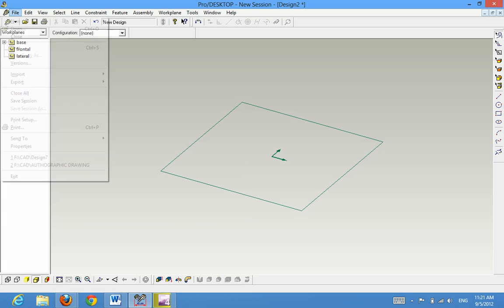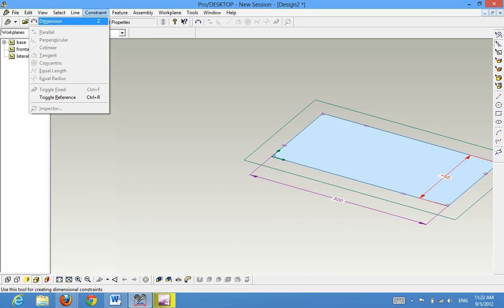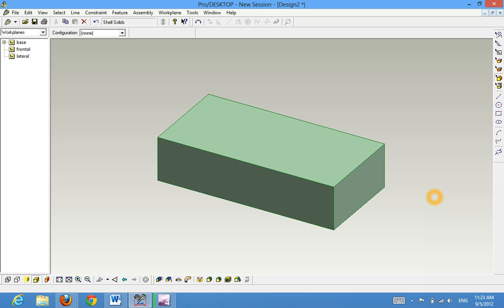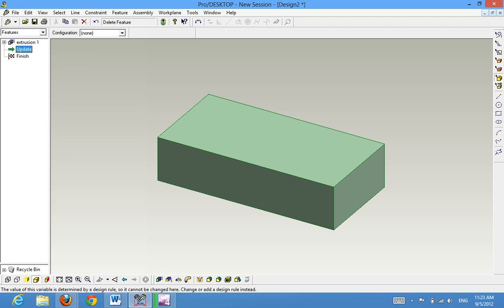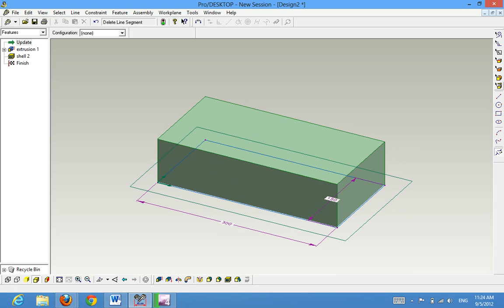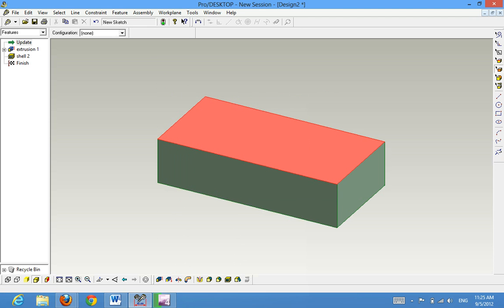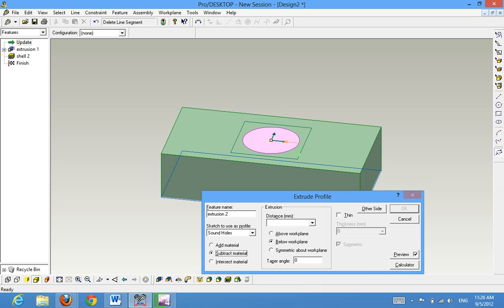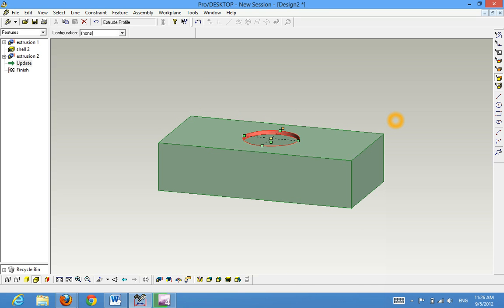Basic board zither